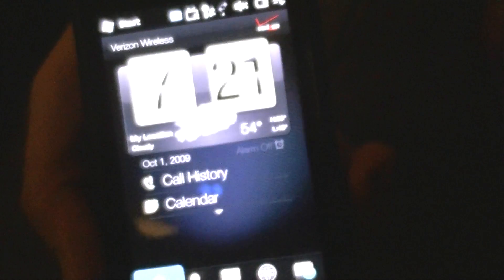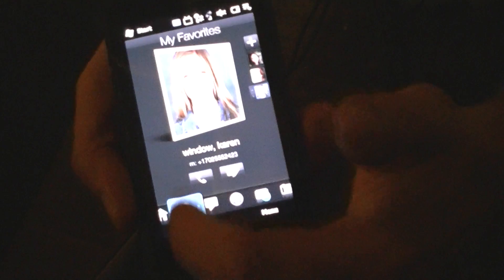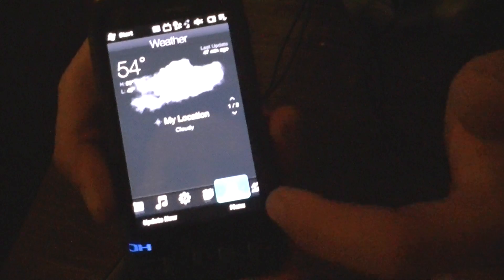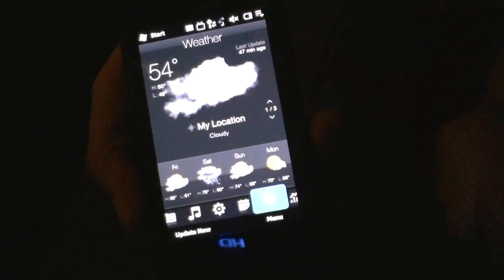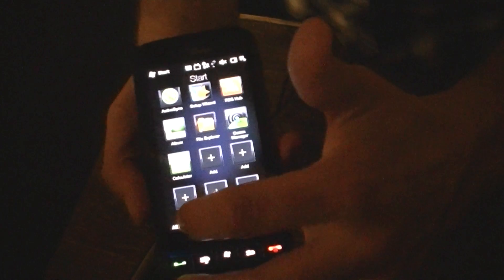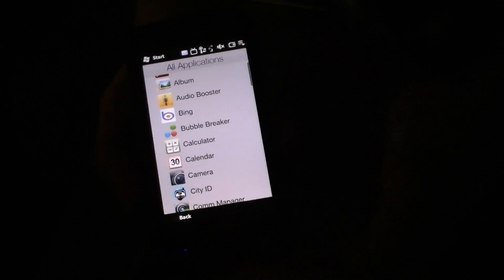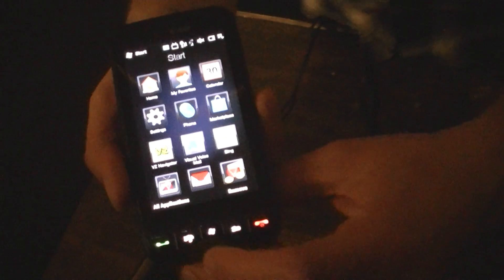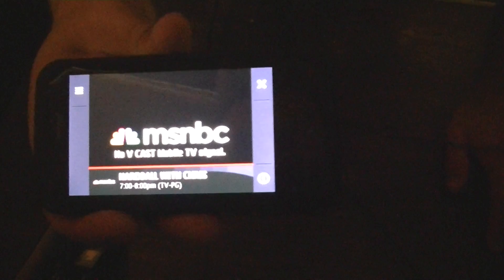Verizon Imagio at the GDGT NY party | Pocketnow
Here's a quick demo of the Verizon Imagio Windows Mobile 6.5 phone at the GDGT NY launch party